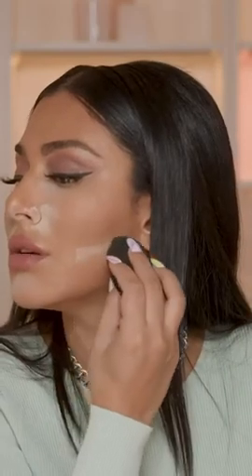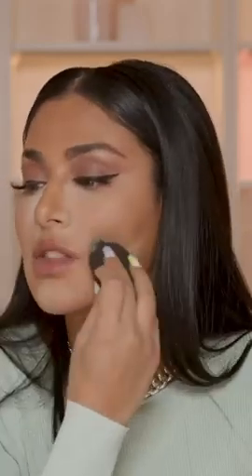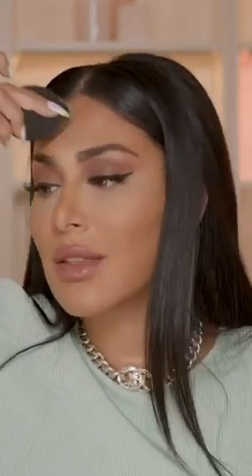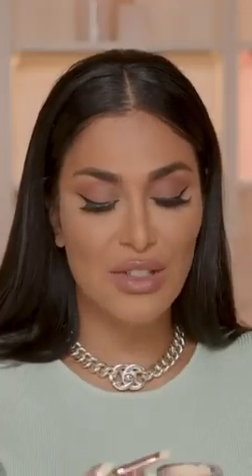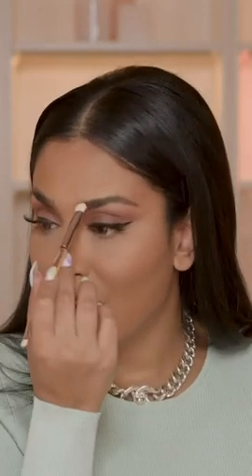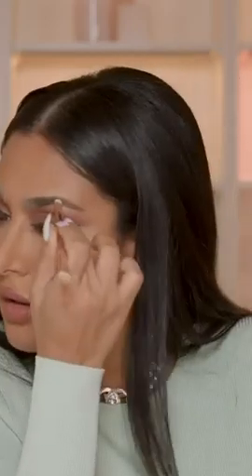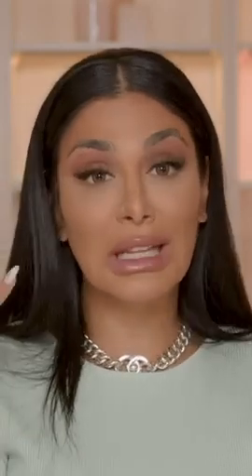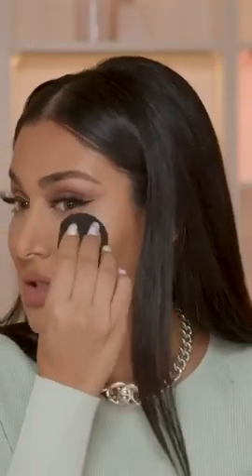Why you have to bake your face ? Huda beauty makeup tips